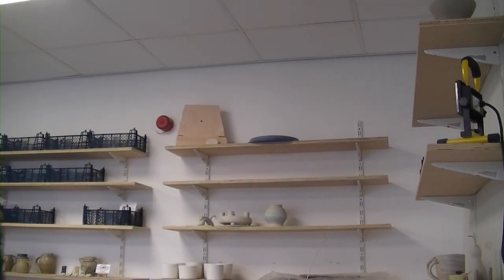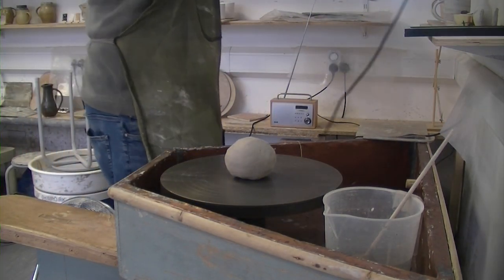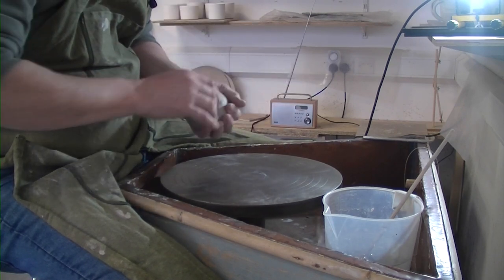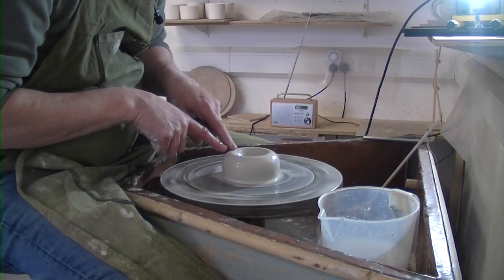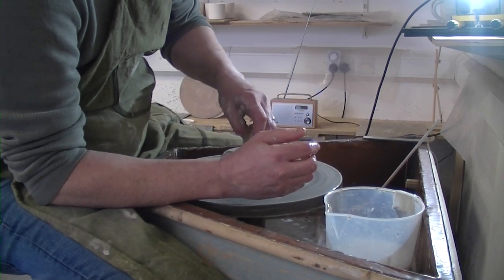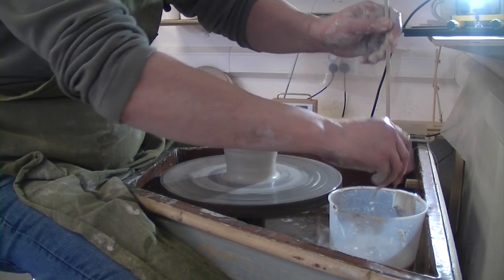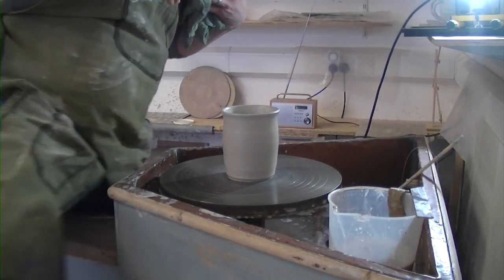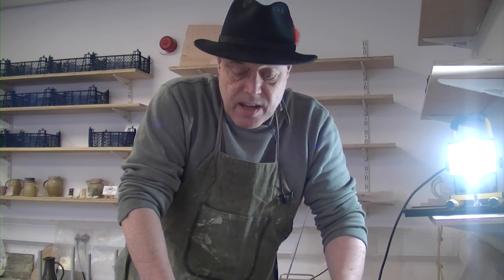1st throw on a leach potters wheel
Its taken a long time but at last I have sourced an original leach treadle wheel. This is my first ever go on one and my first attempt at a throw. Its nice, enjoy.